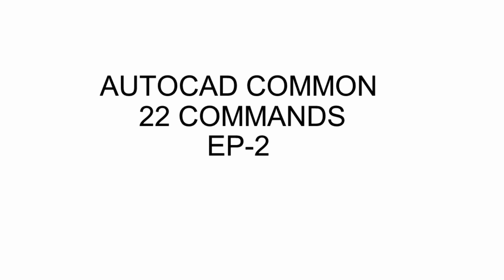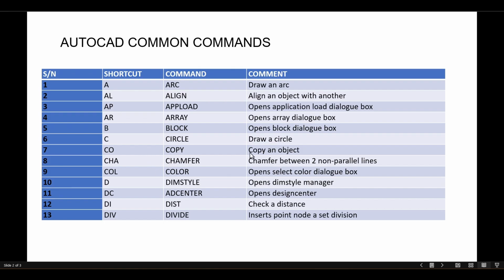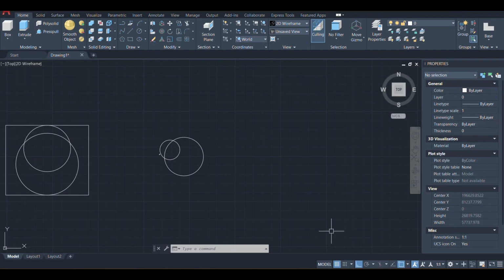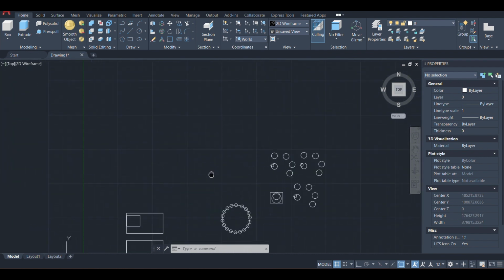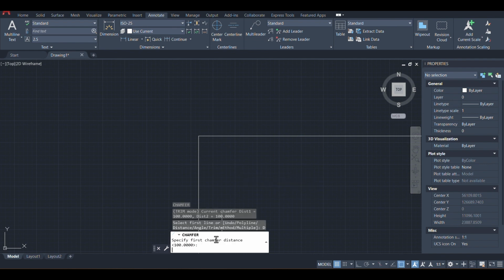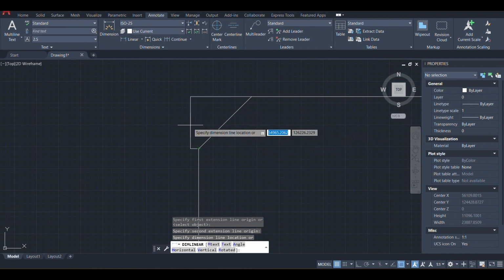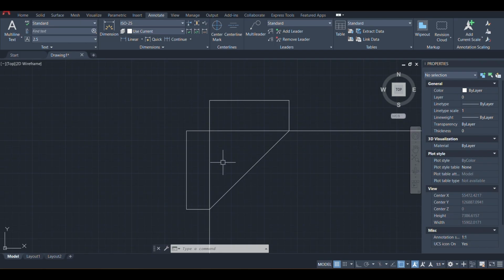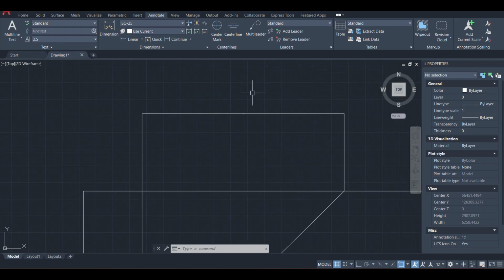A007. AutoCAD common 22 commands Ep2